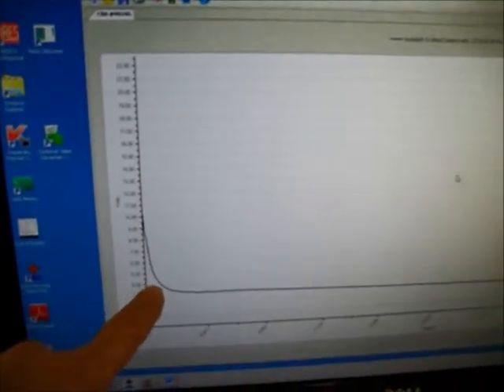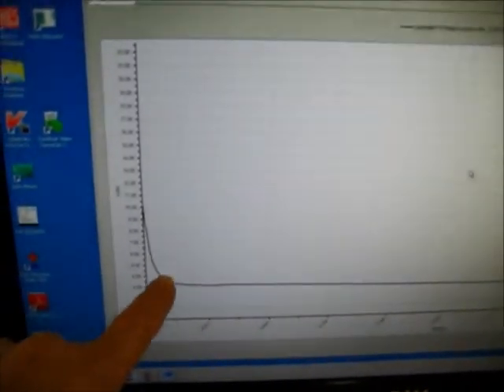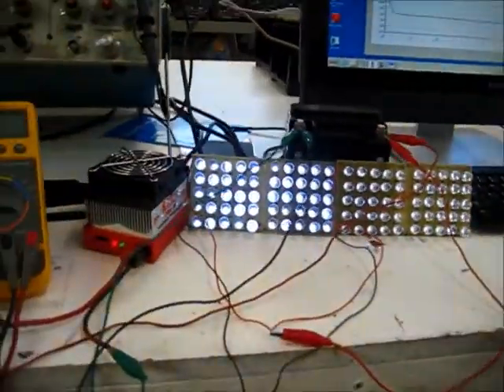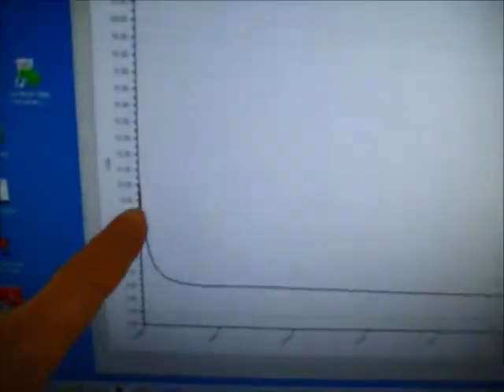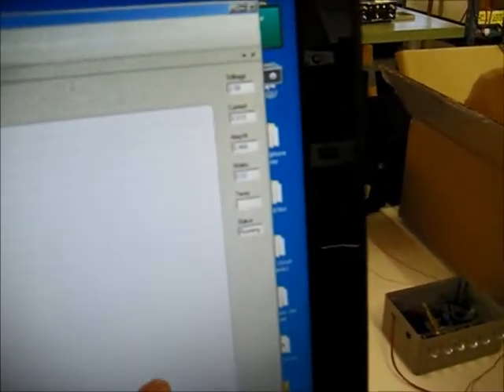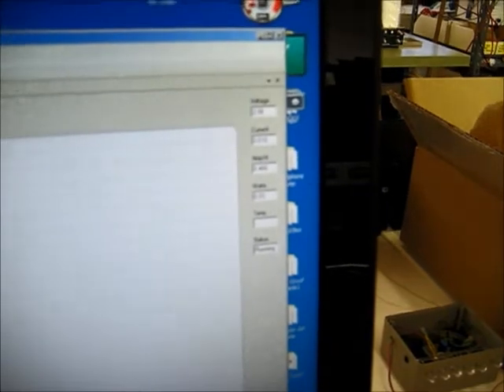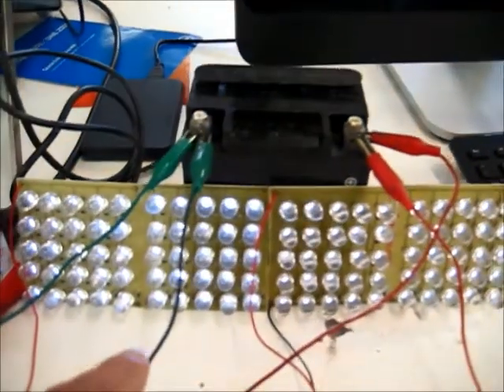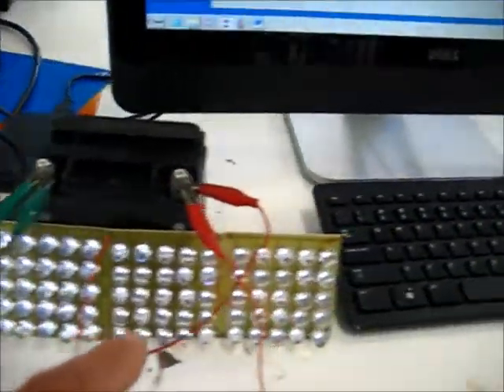Update On Hydrate Cell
Just an update where this cell is acting like a crystal battery
John Bedini & Chuck Hupp